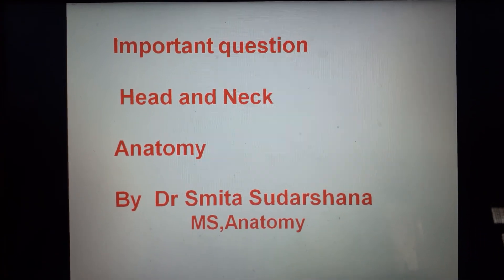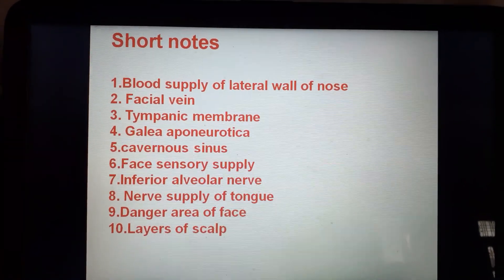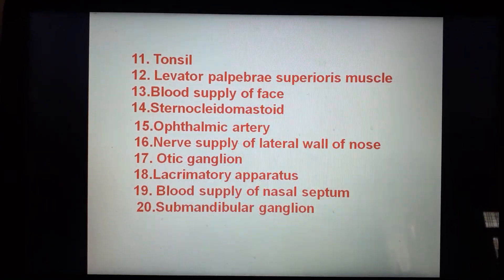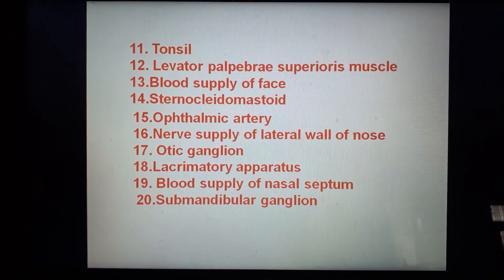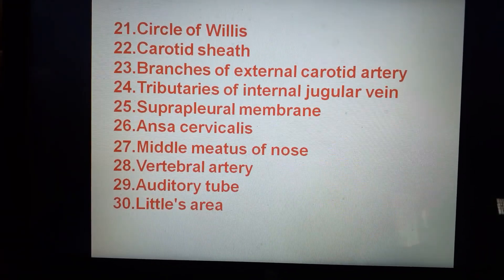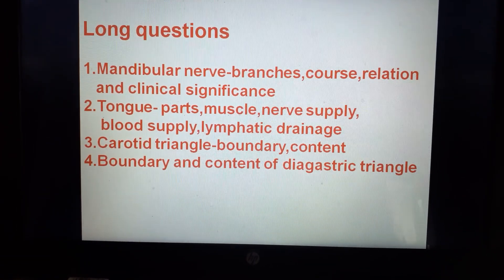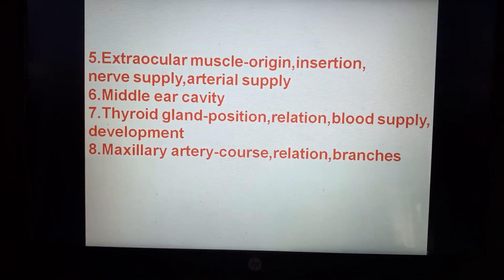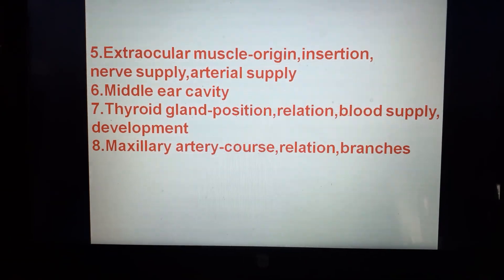Important questions of Head-neck portion of Anatomy